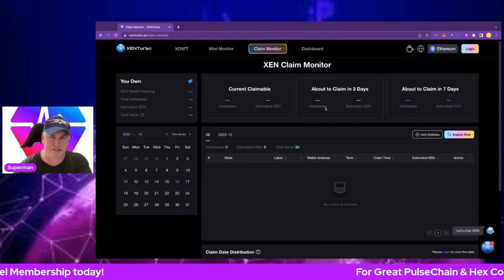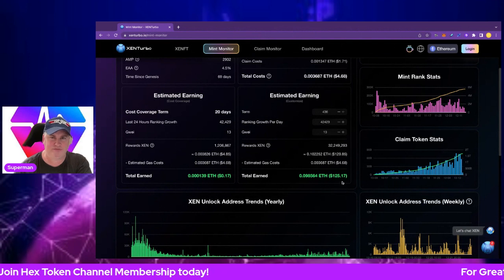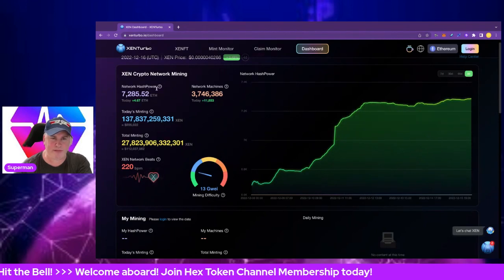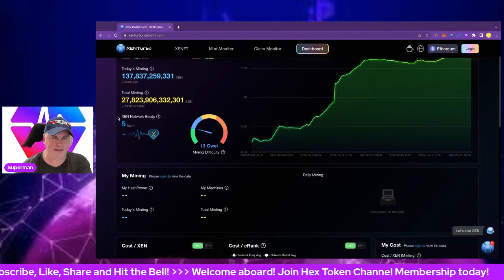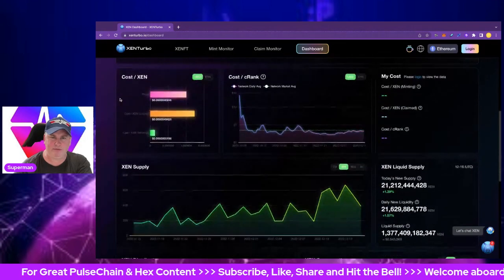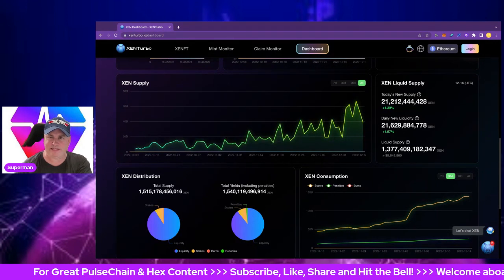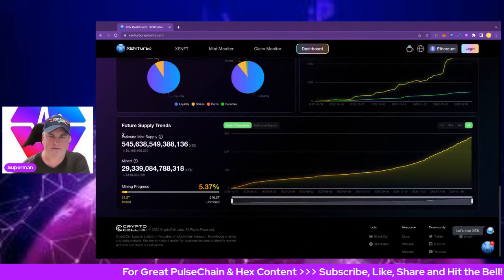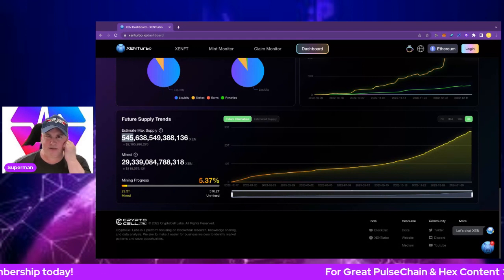Xen Dashboard By XenTurbo Looks Epic! Track Your Xen Portfolio, Minting Costs & Xen Market!